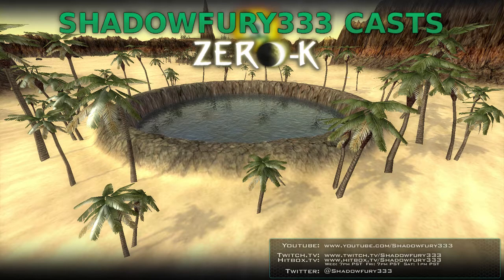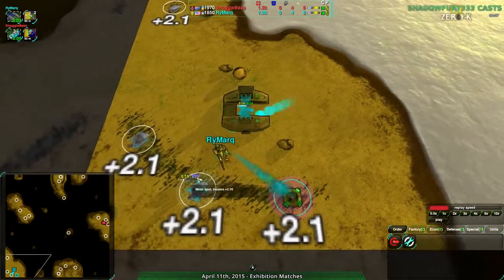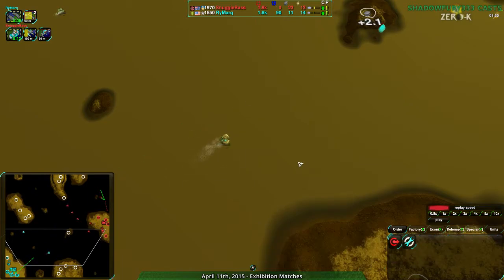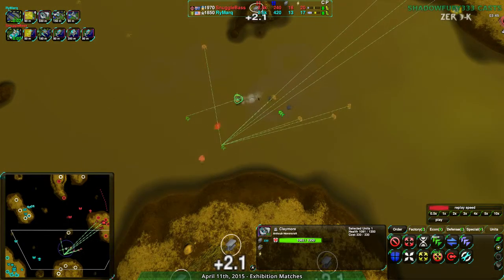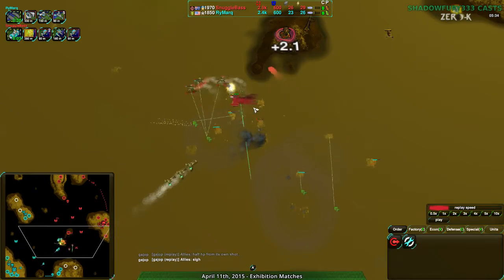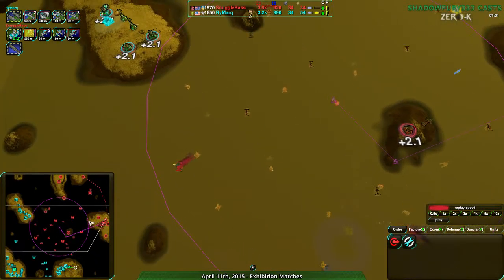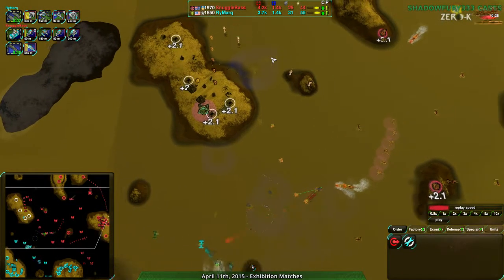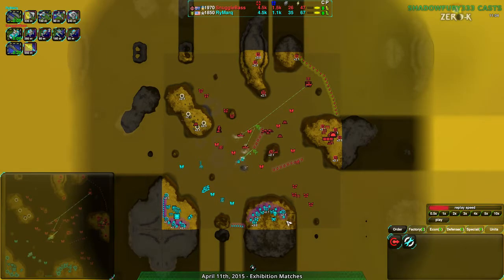2015/04/11: RyMarq(Hov) vs SnuggleBass(Am) on Sands of War - Zero-K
This turned out to be another SnuggleBass week, but it's also a bit of a series between these two. I don't know if they were planning to play a best of 3 or first to 3, but they played 3 games in a row anyway.

RyMarq(Hovercraft) vs SnuggleBass(Amphibious)
Map: Sands of War v2